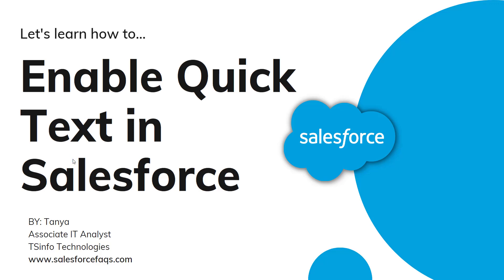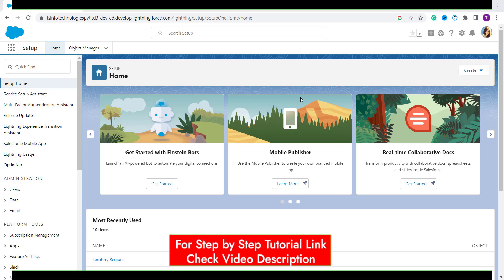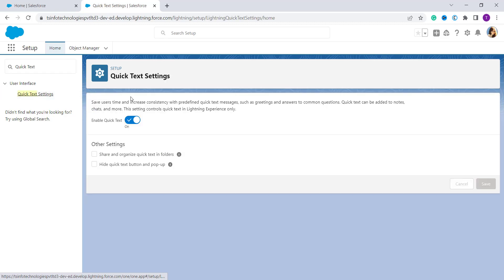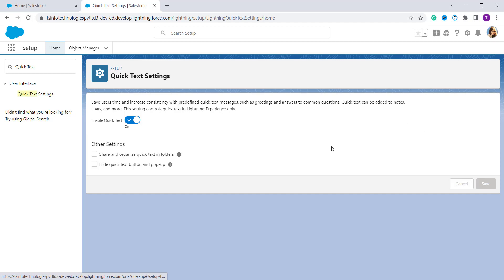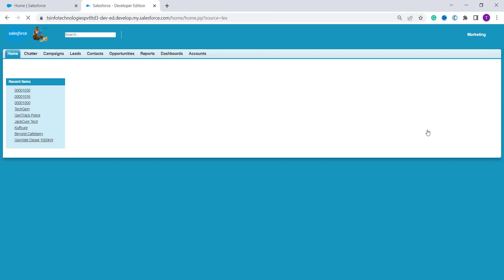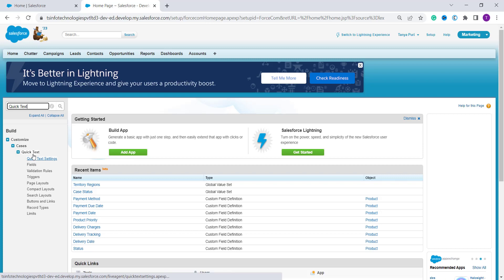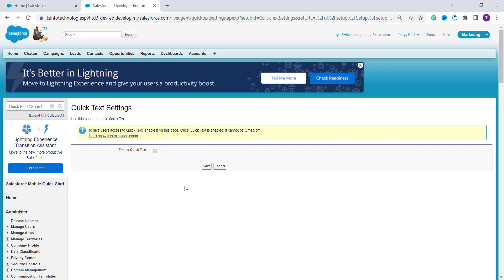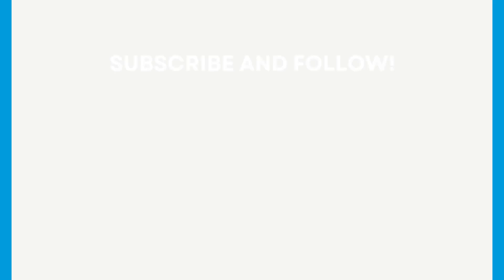How to enable Quick Text in Salesforce | How to Setup Quick Text in Salesforce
In this Salesforce Video Tutorial, I will explain how to enable Quick Text in Salesforce. I will also show the step-by-step implementation of how to enable Quick Text in Salesforce with an example.

In addition, I will show:
1. How to setup Quick Text in Salesforce Lightning
2. How to enable Quick Text in Salesforce Classic
Check out the complete tutorial on How to enable Quick Text in Salesforce